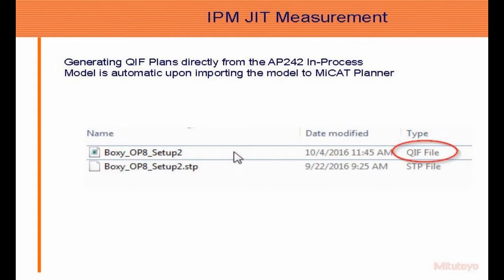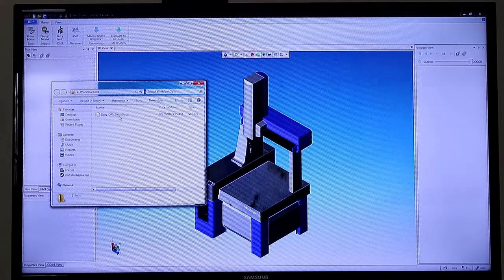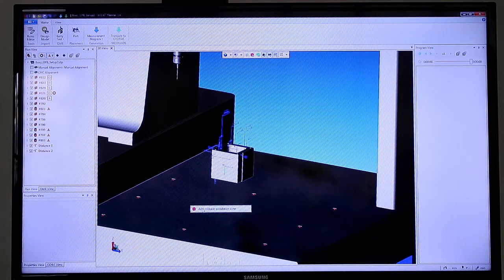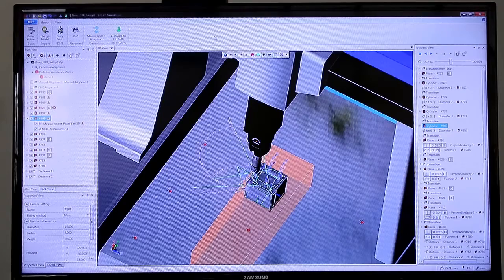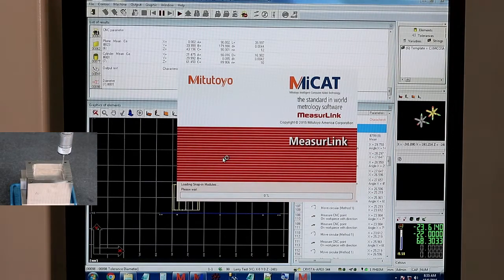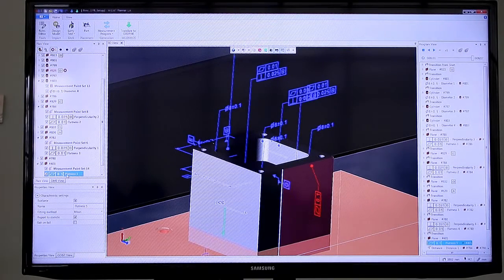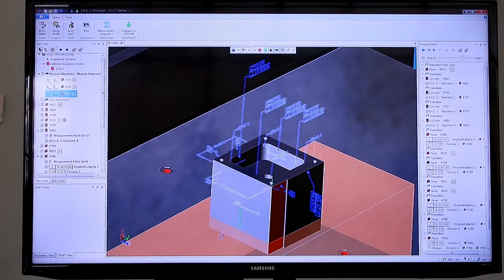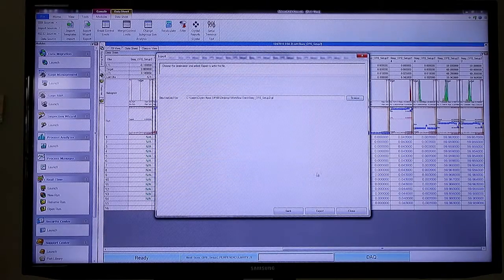IPM JIT Measurement